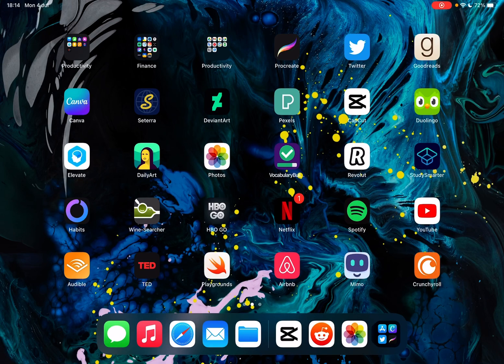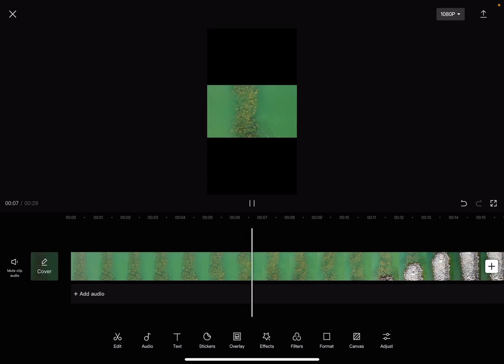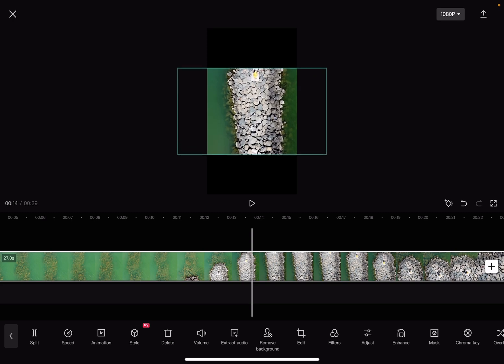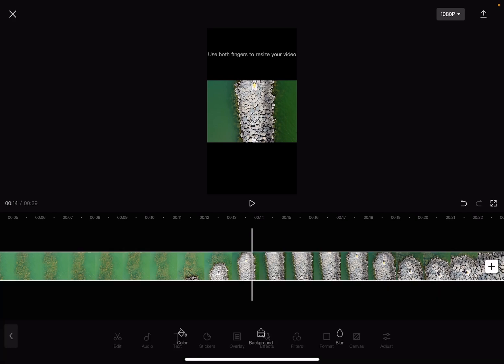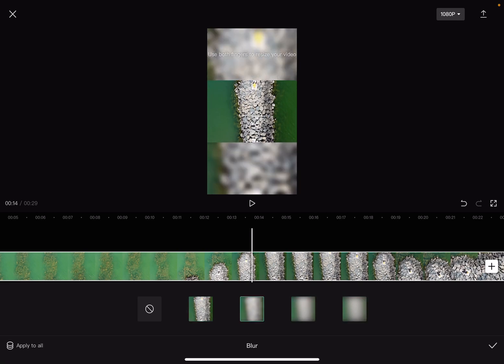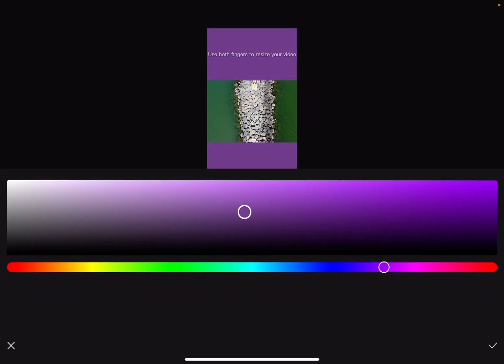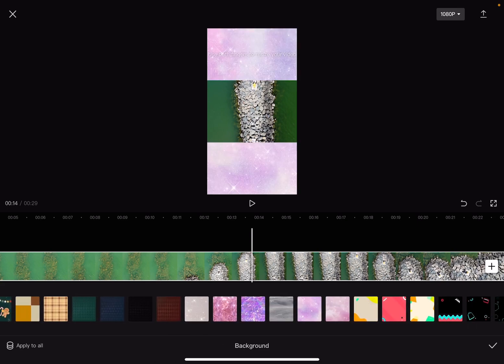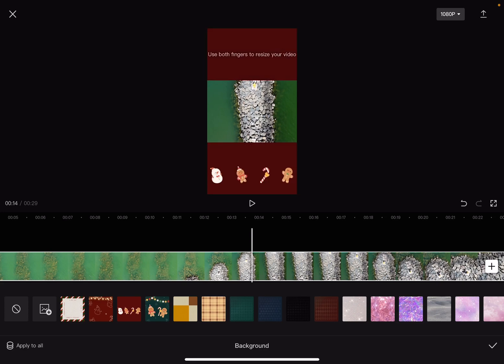How to Change Video Canvas Backgound in CapCut? - CapCut Tips